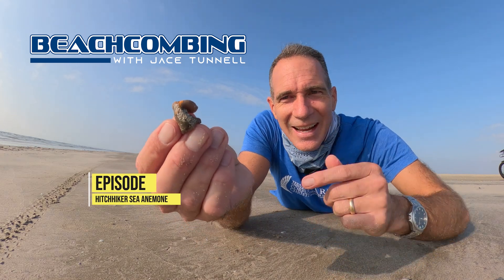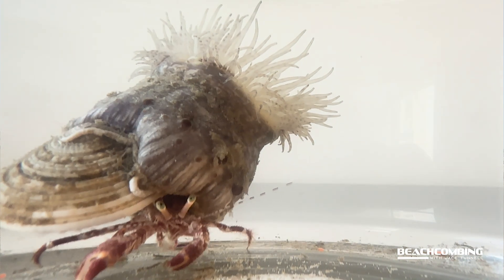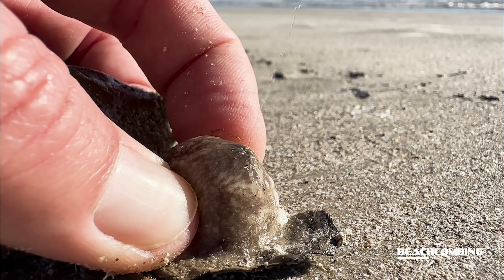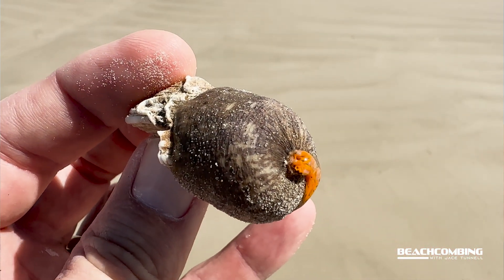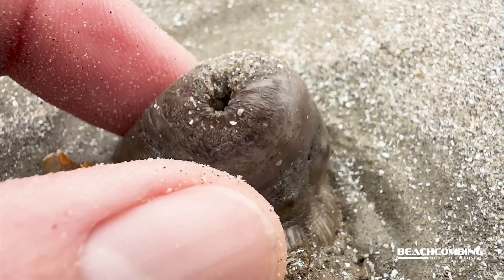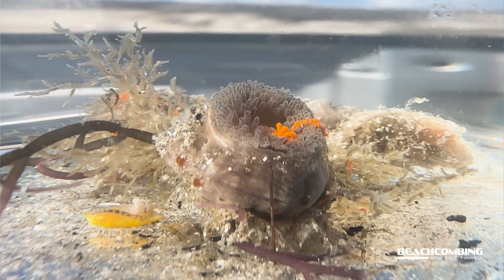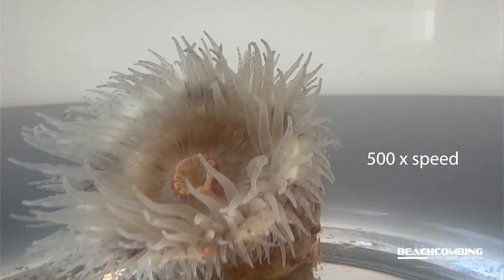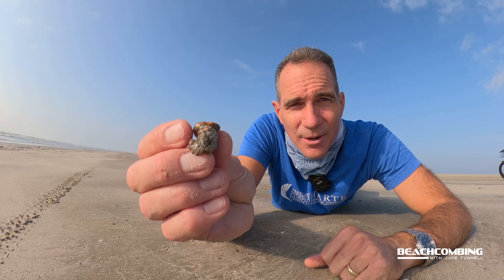Beachcombing - Hitchhiker Sea Anemone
The ultimate relationship of working together can be found in the hitchhiker sea anemone. The sea anemone rides on the back of a hermit crab feeding on particles in the water as the crab gets protection from predators by having the anemone on its back. Watch this episode of Beachcombing with Jace Tunnell to get a look at these animals as they wash up on the beach.